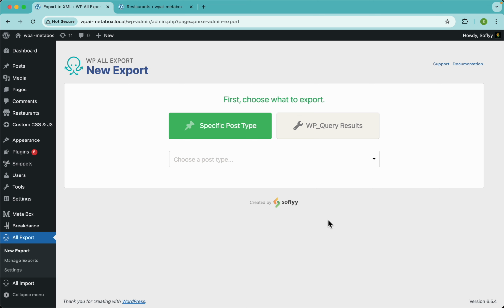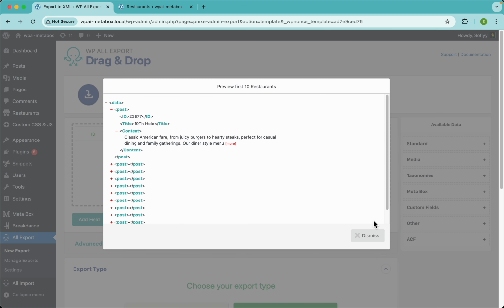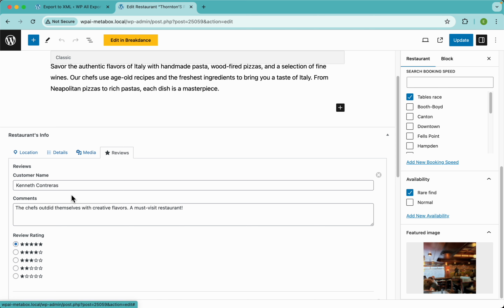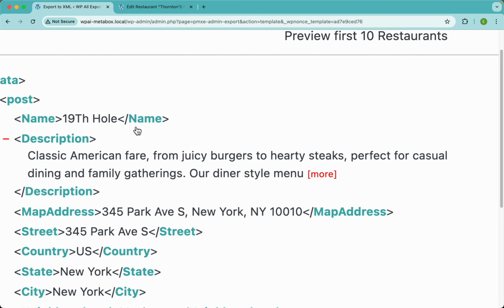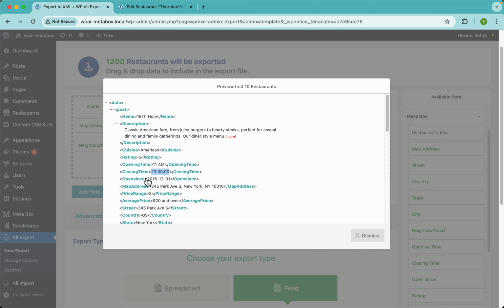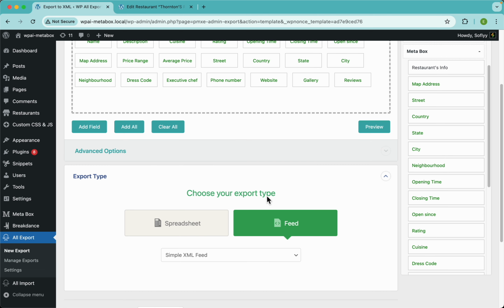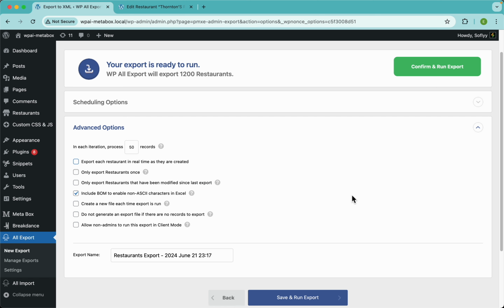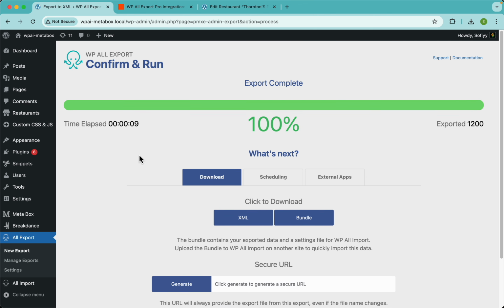Export Meta Box Fields to XML (Easy Steps)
Follow these simple steps to export Meta Box fields to an XML file:

1. Go to All Export › New Export to create a new XML export.
2. Choose the export type as the post having Meta Box fields.
3. Use drag & drop to add Meta Box fields to the export file.
4. Change the export file format to XML.
5. Run the XML export and download the file with Meta Box fields.

=== Chapters ===

00:00 Start a new export
00:18 Select Meta Box post type
00:45 Customize the export file
00:56 Set file format to XML
01:41 Add Meta Box fields
03:30 Edit element name
04:00 Change field order
04:37 Customize time format
05:24 Customize date format
06:35 Automatic XML export
07:08 Additional export options
07:39 Run the XML export
07:50 Download & view XML file
08:26 External apps integration

If you don't want your data in an XML file format, you can export it to a CSV or Excel file. Just change the Export Type on the Drag & Drop page.

1. Create a new export with your desired Meta Box custom fields.
2. Download the exported data and modify it.
3. Once modified, use Import with WP All Import to import it back.

=== Related Tutorials ===